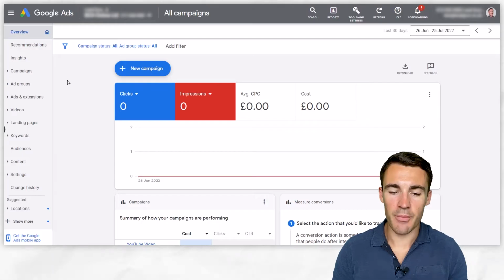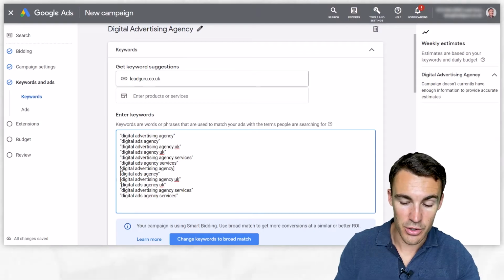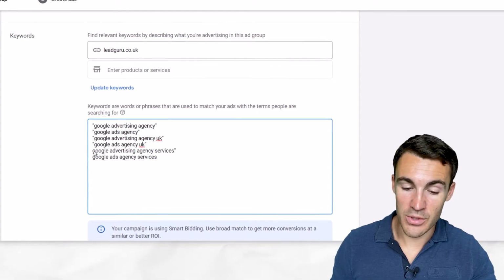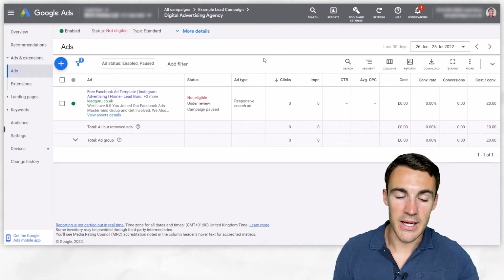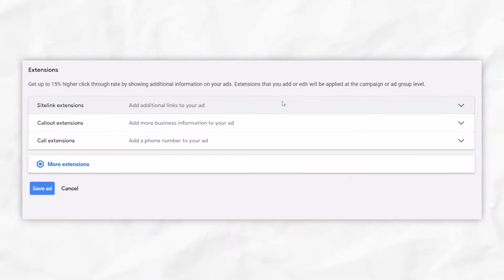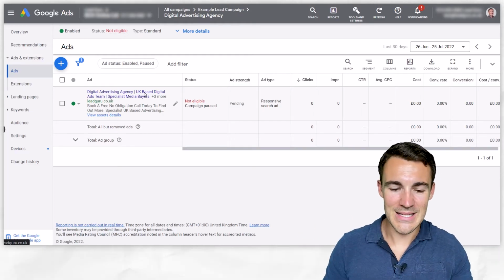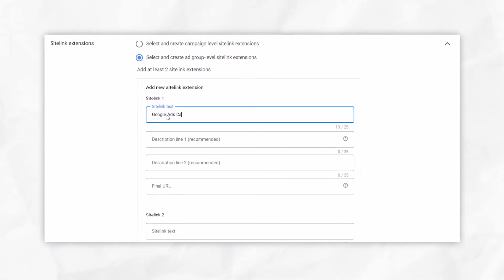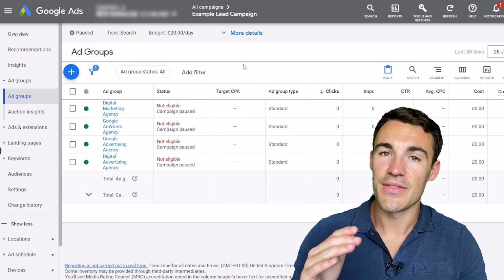How To Structure Google Ads Campaigns The RIGHT Way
In this video I show you exactly how to structure Google ad campaigns.

I show you how many ad groups, keywords, ads, etc. you want in your Google ads campaigns...

And clear up a whole bunch of Google ads campaign creation and structure mistakes that a lot of Google advertisers make.

It's more important than most advertisers think to create Google ads with the right campaign structure.

With this video you can follow along and make sure you structure your Google ad campaign properly.

CHAPTERS:
0:00 How To Structure Google Ad Campaigns
2:32 Google Ad Group & Keyword Structure
13:31 Google Ad Structure
18:55 Google Ad Extension Structure
23:03 Building Out Google Ad Campaigns
30:10 Landing Page Structure